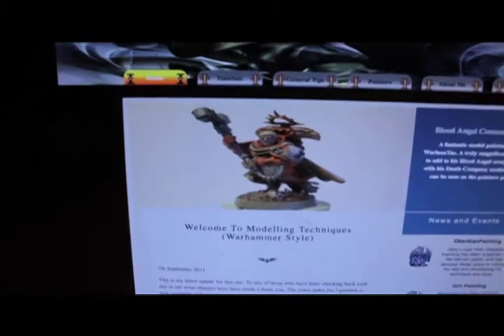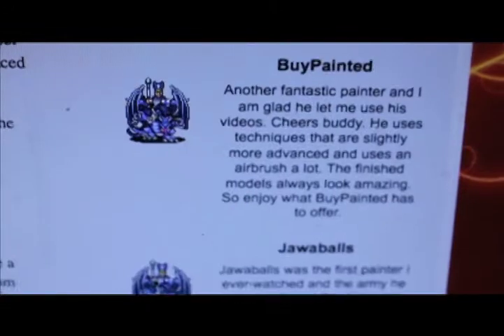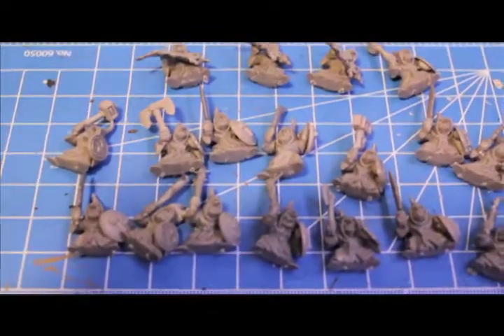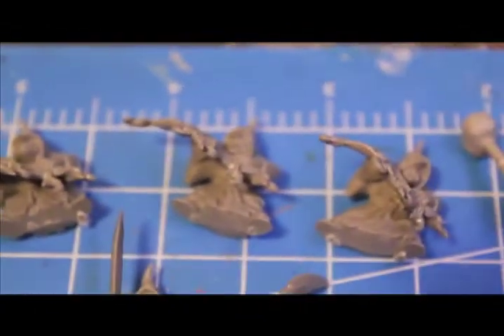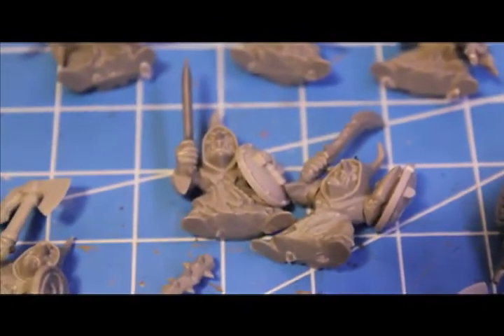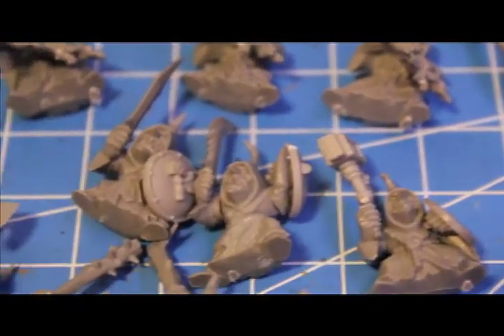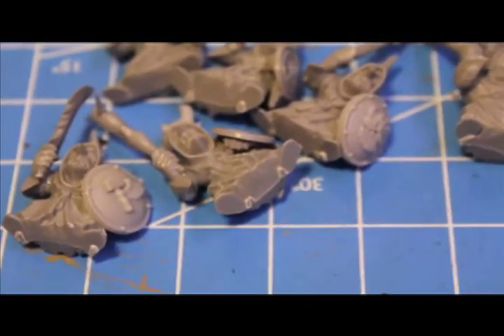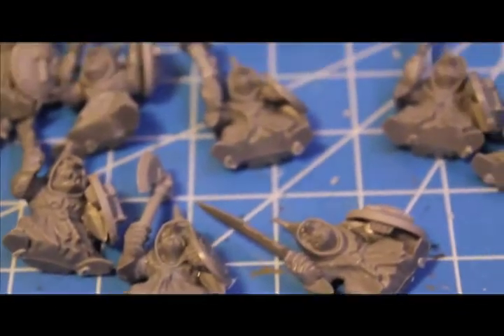9/22/11 WarbossTae Studio Update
Little studio update here for all y'all!

Getting ready to put together my "How to Batch Paint a Bunch of Raggedy Night Goblins With Dwarf Loot" and wanted to get this video out, not only to commemorate my 100th video (already a few videos past), but also to say thank you to all my subscribers, new and old, who have inspired me and encouraged me to get here and to keep going.

Please take some time to visit modellingtechniques.co.uk if you have the time, as well!  My good Youtube buddy loganrazaki put together the website to showcase some very talented and helpful painters on YouTube (whose company I feel so lucky to be a part of) and even though its just getting started, it's great to see the website coming up.